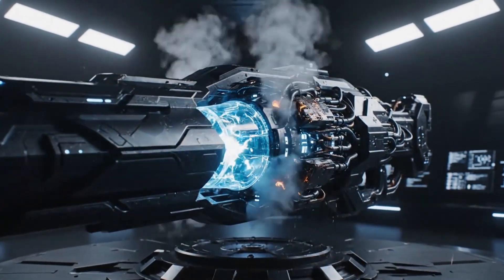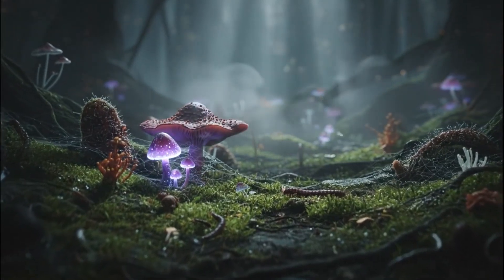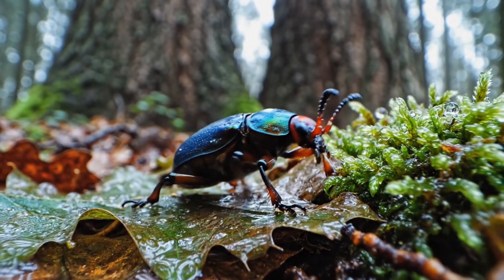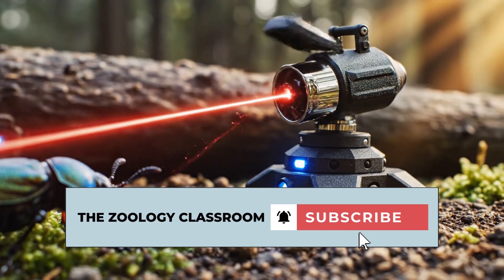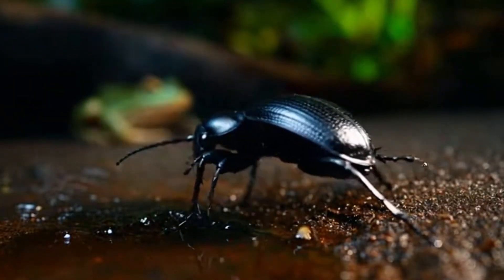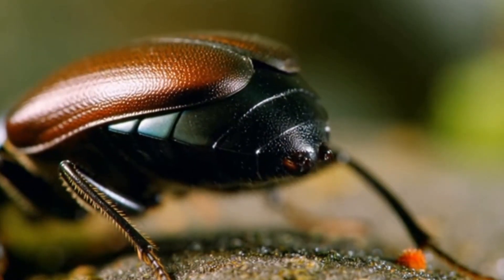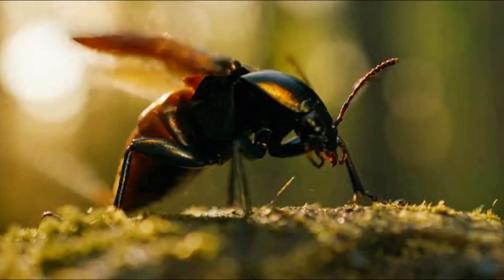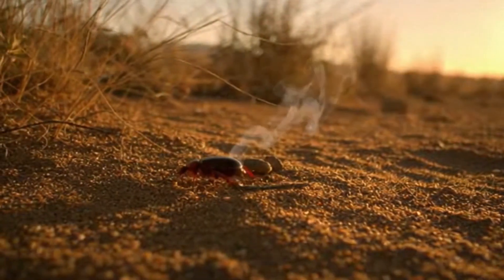The Beetle That Sprays Boiling Acid From Its Behind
Explore the fascinating world of nature, wildlife, and the incredible survival strategies of the animal kingdom. Our channel focuses on amazing animal facts, biodiversity, and the most extreme creatures on Earth. Discover the wonders of biology, zoology, and the mysterious behavior of insects and predators. From national geographic style documentaries to short animal highlights, we bring you the best of nature and science. Learn about rare species, evolution, and how the wildest animals adapt to their environments.

Meet the Bombardier Beetle, the incredible insect that uses chemical warfare to survive. This beetle has a unique defense mechanism: it sprays a boiling, caustic liquid from its abdomen to deter predators. In this video, we dive deep into the chemistry of the bombardier beetle spray, exploring how it mixes hydroquinone and hydrogen peroxide to create a literal explosion. Learn about the anatomy of this fascinating insect, its habitat, and the science behind its boiling acid defense. We explore the evolutionary biology of the bombardier beetle and why its biological cannon is one of the most effective weapons in the insect world.

If you enjoy videos about the world's most dangerous insects, giant hornets, or the most painful stings on earth like the bullet ant, you will love this. Similar to trending topics like the hidden world of ants, spider hunting tactics, and the ultimate insect battles, this video covers the extreme side of entomology. Discover how small creatures like the praying mantis or the honey badger of the insect world survive against all odds. We also look at animal defense mechanisms similar to the electric eel or the poison dart frog. This is a must-watch for fans of Brave Wilderness, BBC Earth, and deep dives into the most bizarre creatures ever discovered.